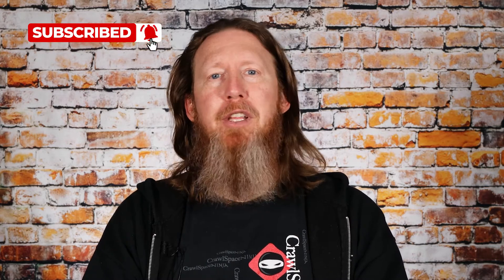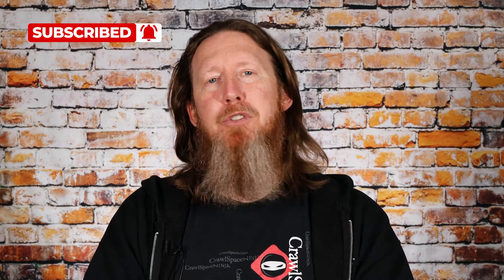Why Plastic on Subfloor is a BAD Idea in a Crawl Space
Is it a good idea to put vapor barrier on your subfloor to prevent moisture from reaching it? In this video, Michael discusses what we recommend for moisture control and vapor barrier placement.

✅ Basement Waterproofing
✅ Foundation Repair
✅ Mold Remediation
✅ Indoor Air Quality
✅ Air Purification
✅ Dehumidifiers & Ventilation

0:00 Introduction
0:30 Manufactured Homes
1:39 Problems with Vapor Barrier on Joists